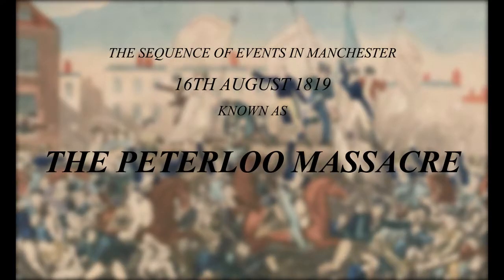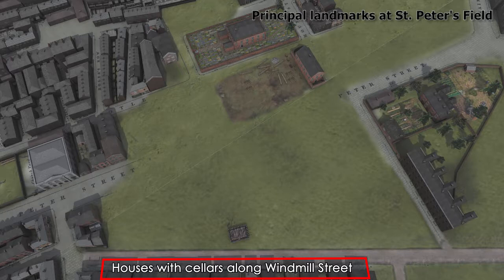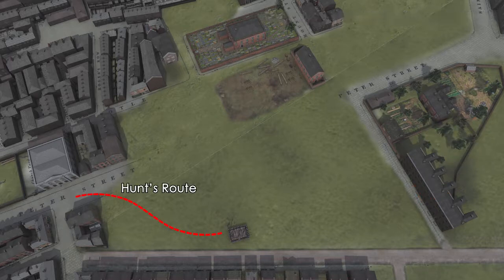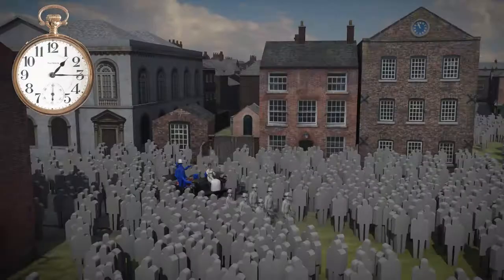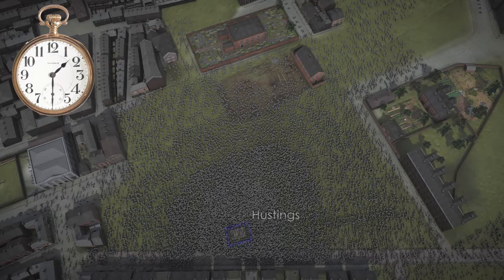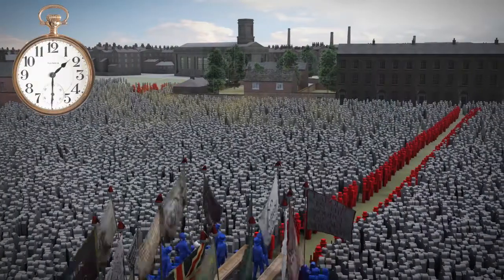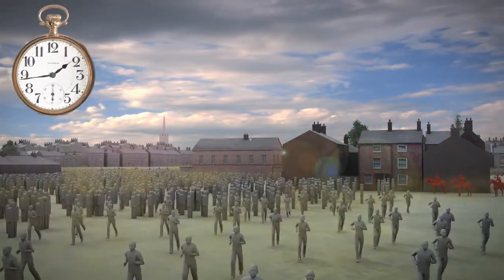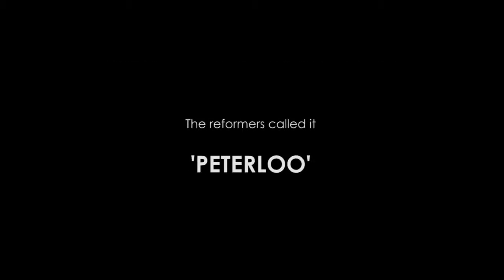Peterloo 1819 narrated by Robert Poole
This animation depicts the sequence of events on 16th March 1819 in Manchester, known as the Peterloo Massacre. It was created as an exercise to better understand what happened that day, using various written accounts, archive maps and is narrated by Dr Robert Poole from the University of Central Lancashire, and produced by Ocean CAD. Peterloo is a significant national event that contributed to the 'Battle for the Ballot', leading to the Representation of the People Act a 100 years later.